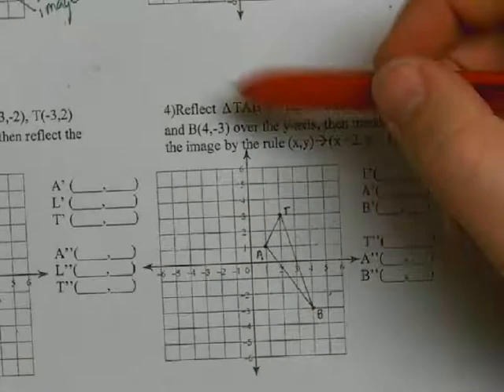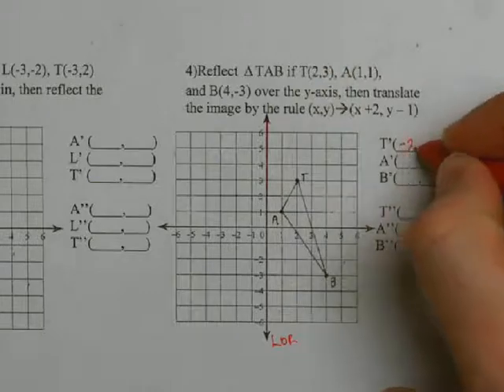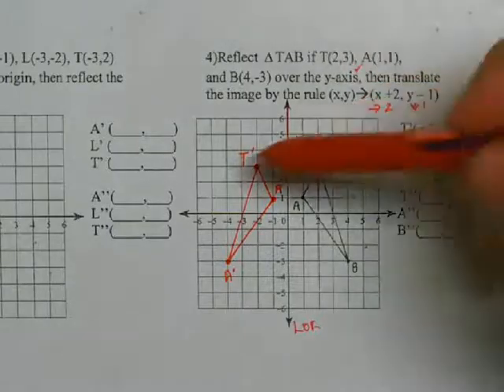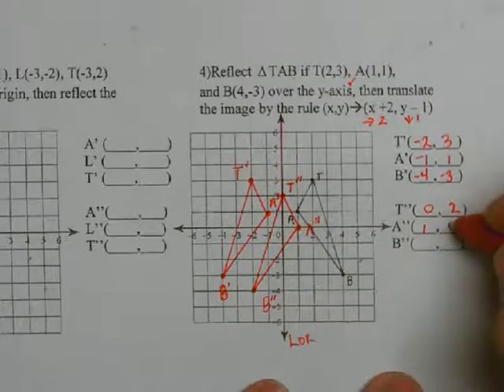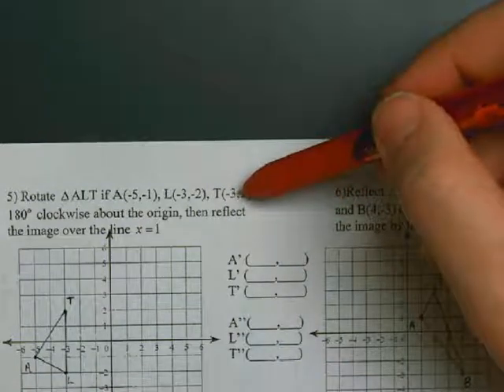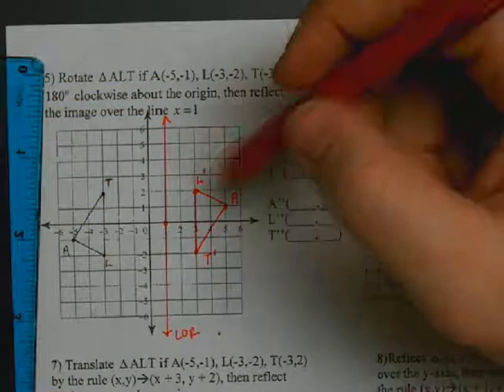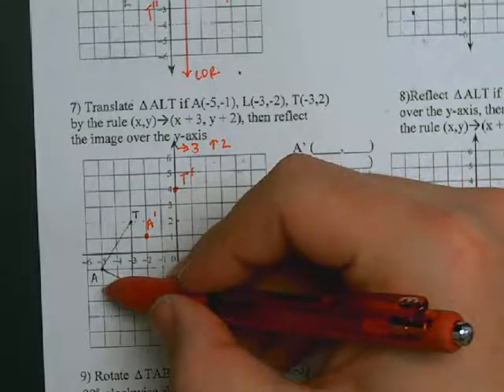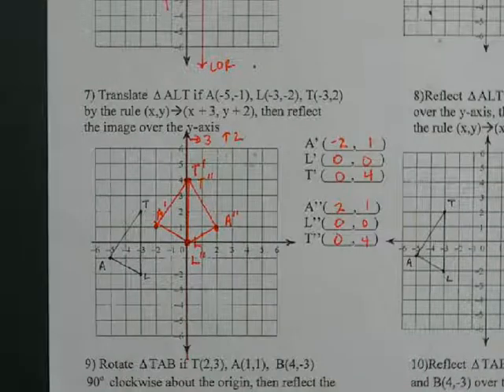Lesson 9.5 Multiple Transformations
Homework Help Video for Lesson 9.5 Multiple Transformations